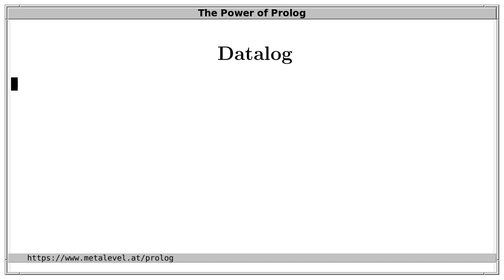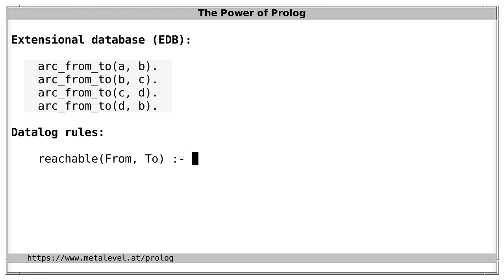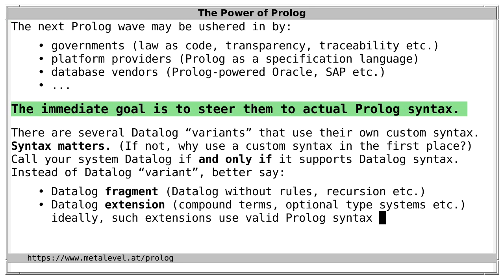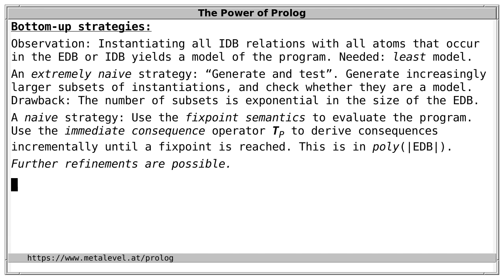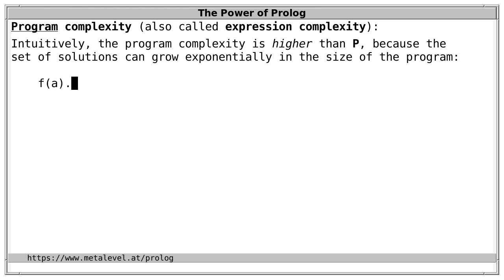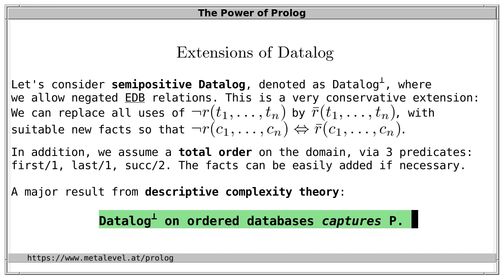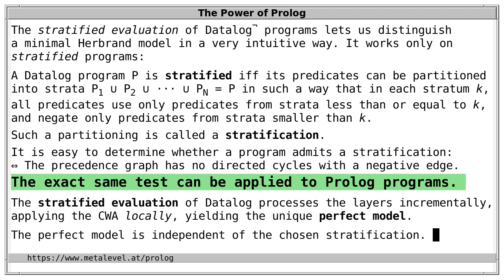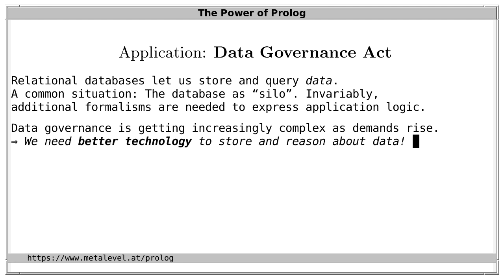Datalog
Datalog is the functor-free subset of pure Prolog. Yes, of Prolog. Datalog resides in the intersection of several interesting topics such as logic, database theory, complexity theory and universal algebra. Datalog is a very convenient database and query language, and can express practically relevant queries that relational algebra cannot express. Datalog is also a programming language: Its program complexity is EXPTIME-complete, which means that Datalog can express a vast number of algorithms with at most polynomial overhead. Various extensions make it even more expressive and useful.

Recommended reading about the expressive power and complexity of Datalog:

Markus Krötzsch, Database Theory, Lecture 10: Expressive Power and Complexity of Datalog,

Evgeny Dantsin, Thomas Eiter, Georg Gottlob, Andrei Voronkov: Complexity and Expressive Power of Logic Programming,